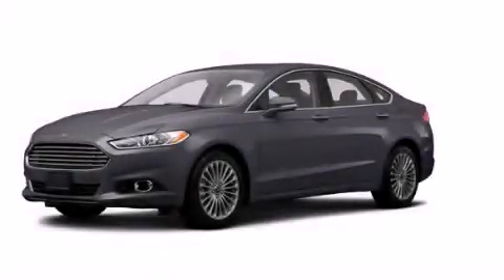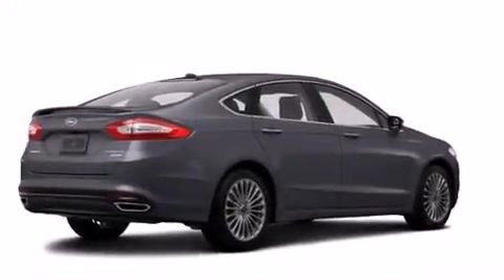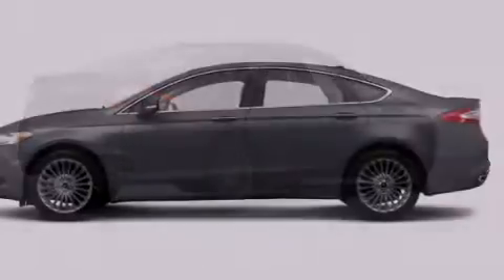2014 Ford Fusion Plainville CT 06062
We are proud to present this 2014 Ford Fusion . We've been honored to serve the Plainville CT area , we promise that your experience at our dealership will exceed your expectations ! Year : 2014 Make : Ford Model : Fusion Engine : 2.0L 4 Cyl. Turbocharged Trans . : 6-Speed Automatic Exterior : Gray Miles : 3 Crowley Ford Lincoln Mercury http:// 245 New Britain Ave Plainville , CT 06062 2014 Ford Fusion Plainville CT